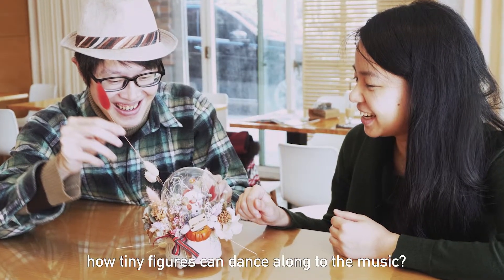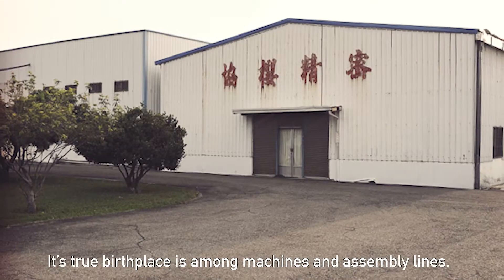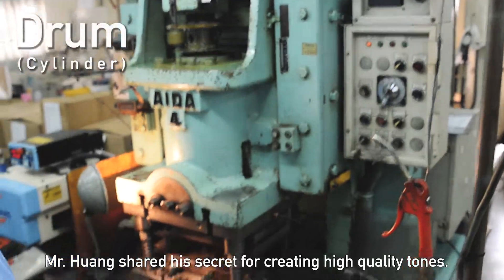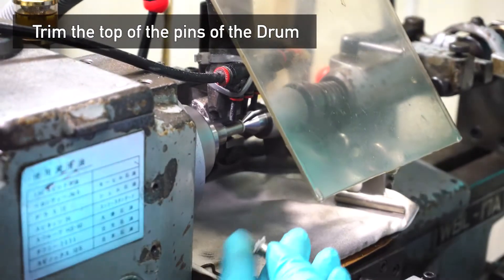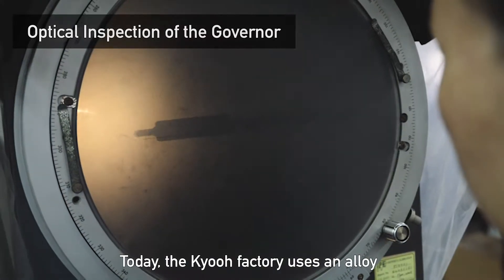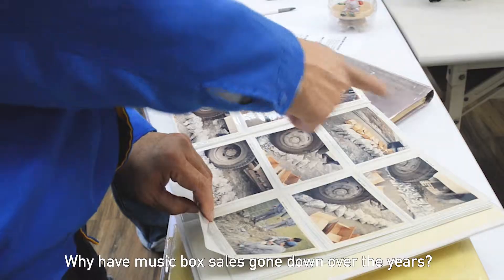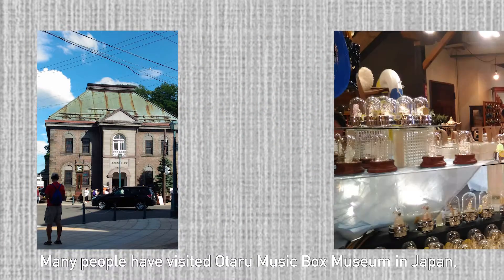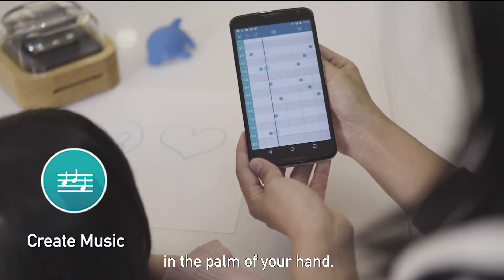Discover the hidden history of Music Box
Muro Box is the first app-controlled music box in the world.
Its name is the abbreviation of "Music Robot in a Box", which explains how this unique mechanical music box can play unlimited customized melodies you composed/uploaded. All of Your Memories in One Music Box!

To invent the world's first app-controlled music box to play all of your favorite songs in one music box. we (Dr. Feng and Dr. Tsai) visited the true birthplace of music box movements to learn the industry’s history and their know-how in manufacturing.

We presented the real manufacturing scenes to share with other music box lovers so that those people's effort and hard work in designing and refining music box can be recognized by the global music lovers.

【Have a question about Muro Box?】

【Want to get your Muro Box?】